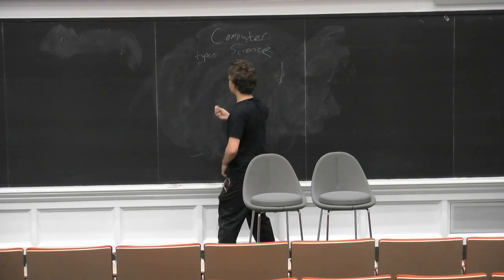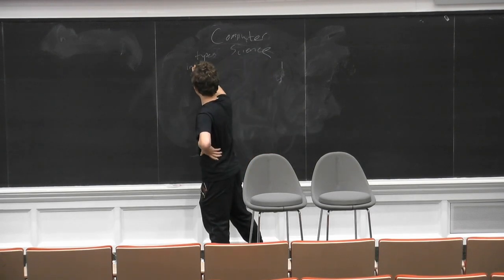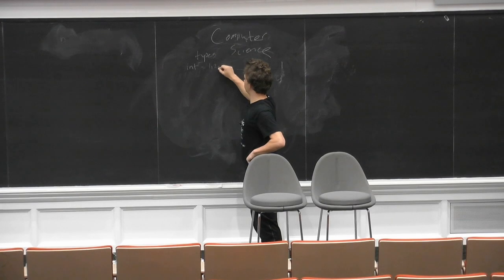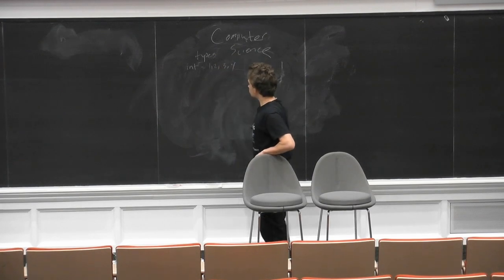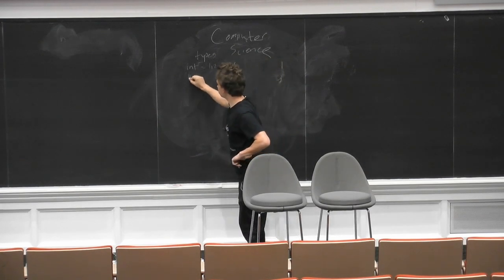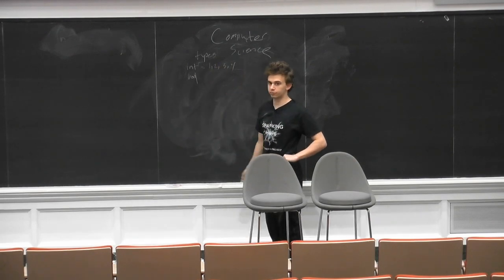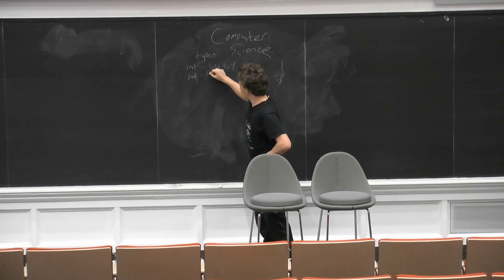Computer Science: Intro to Computer Science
If you're interested in learning computer science, we have a Cornell University student... Joseph Valenti. Joe will teach you some of the basics for CS in fifteen minutes or less.